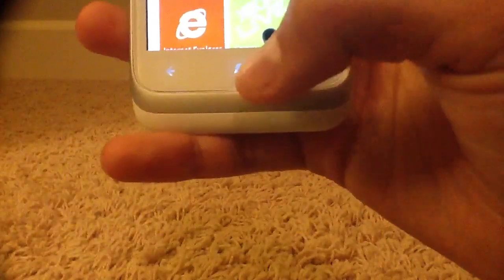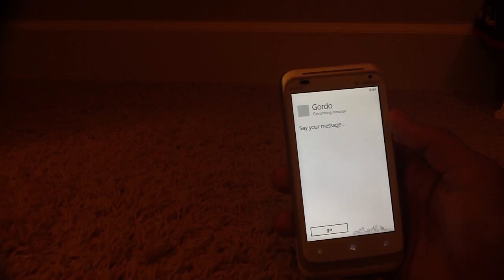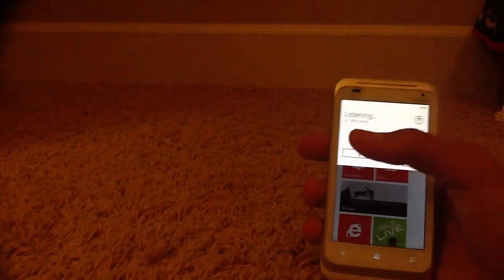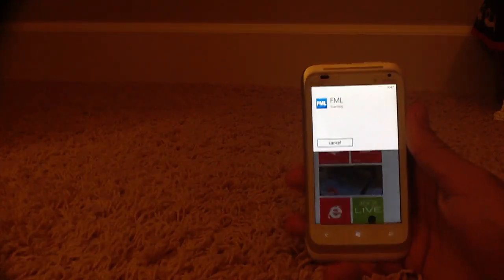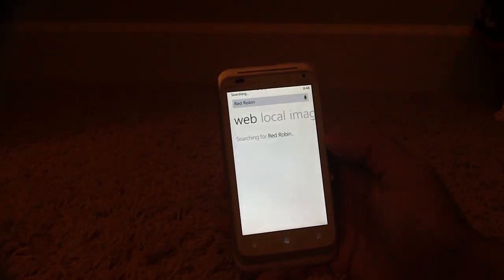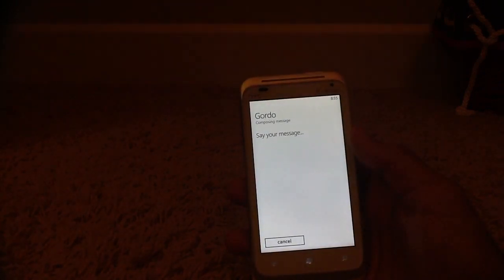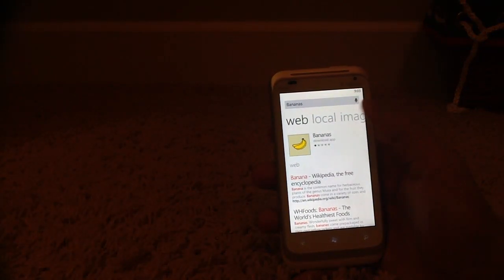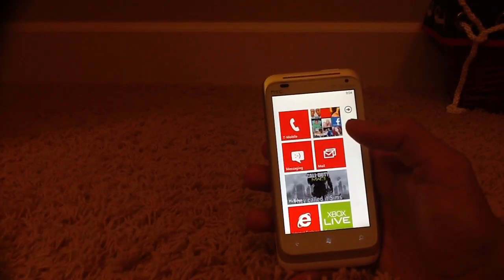Tell Me For WP7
An overview of Microsoft's Tell Me feature imputed in windows phone 7.